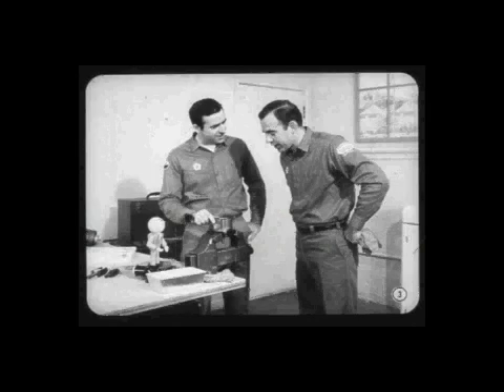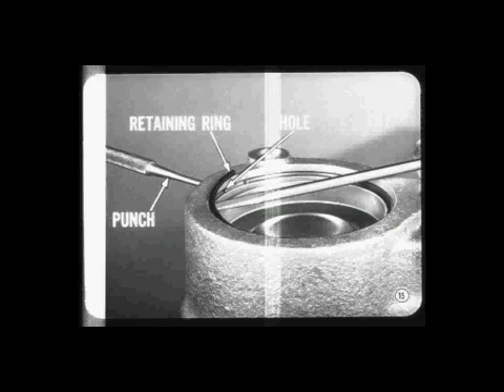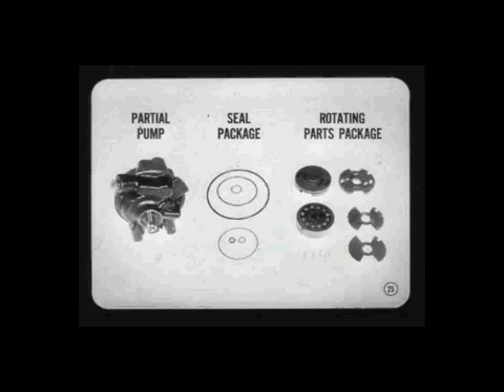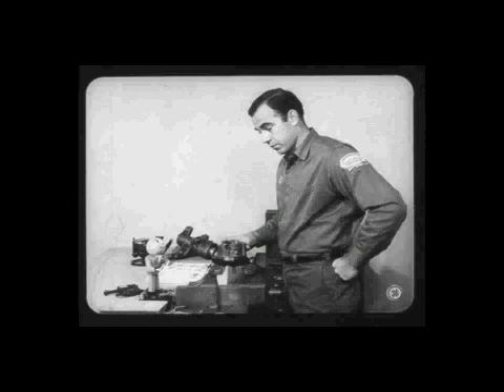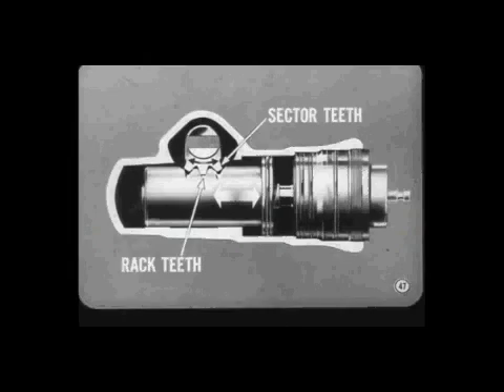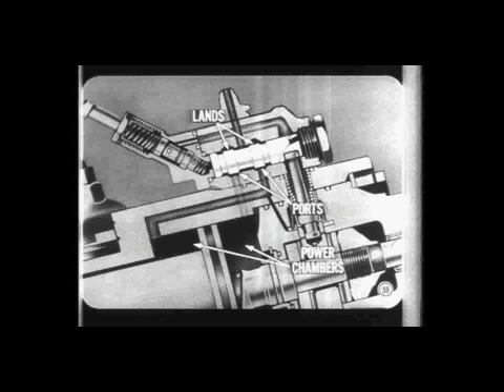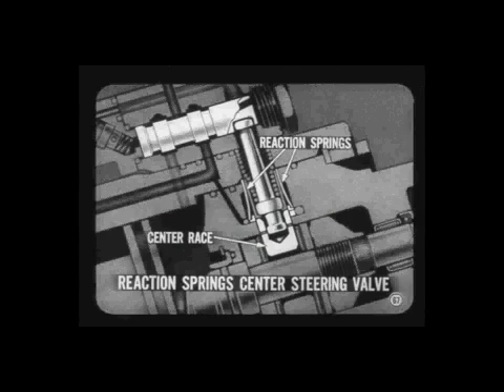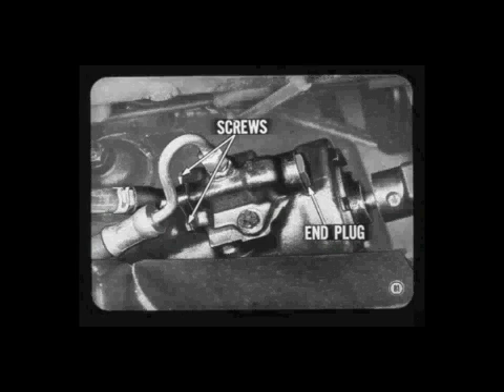How A Power Steering Works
How A Power Steering Works in a vehicle.